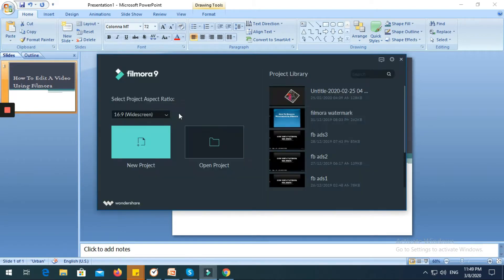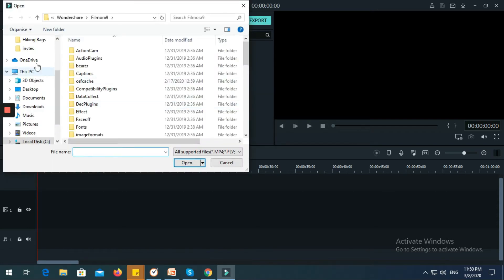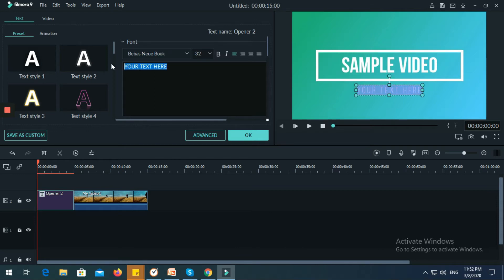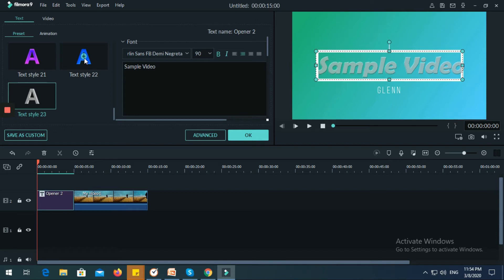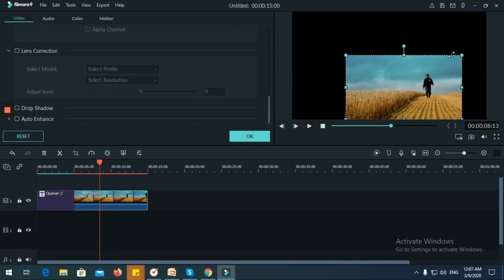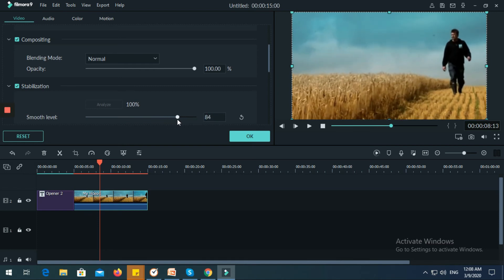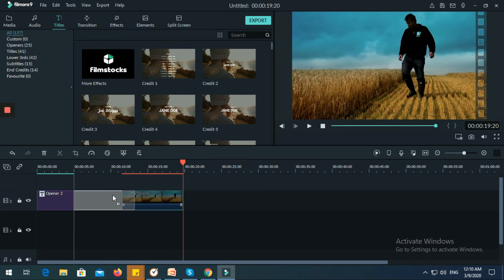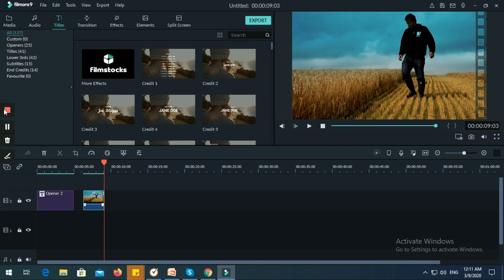How To Edit A Video Using Filmora Part 1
In this video, I will teach you how to edit a video using Filmora that will help you to edit your video easily.